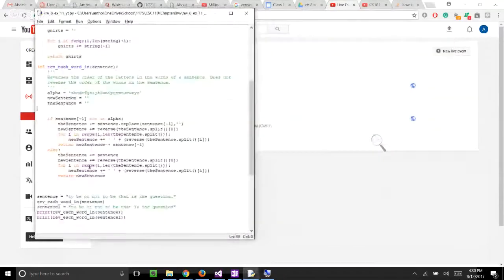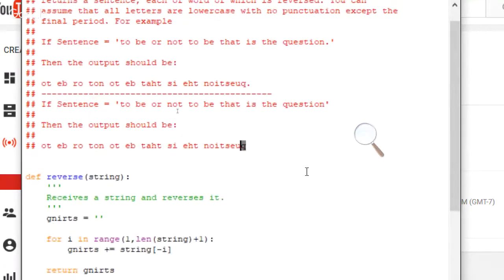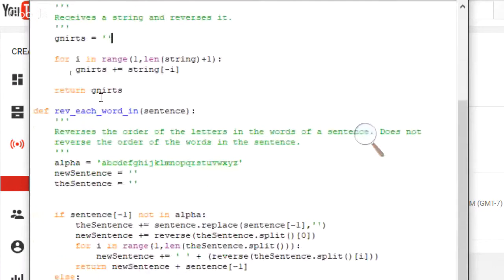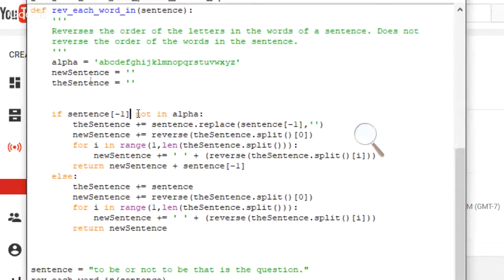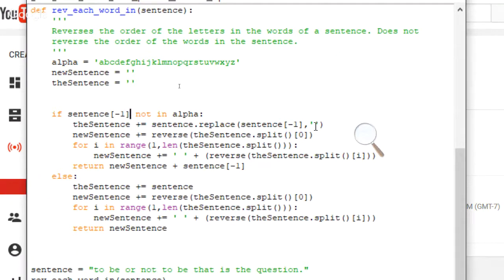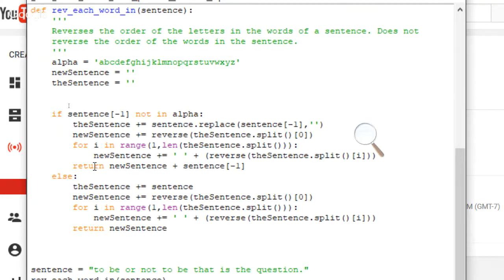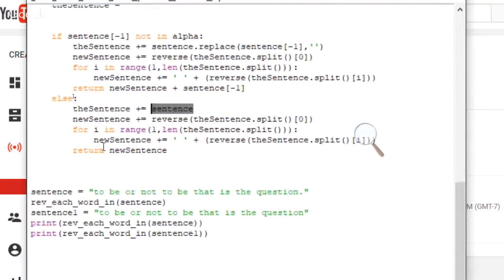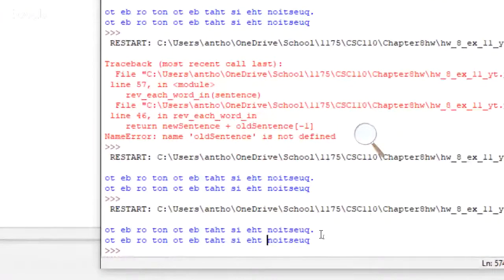Reversing the letters of the word in a sentence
Today I'm reversing the letters of a word in a sentence. I am not reversing the order of the words just the letters in the word.